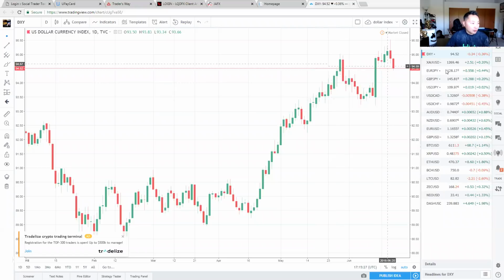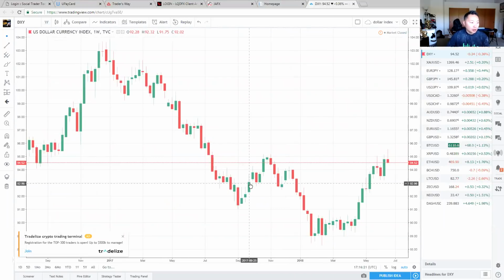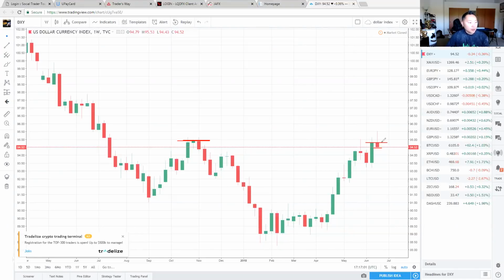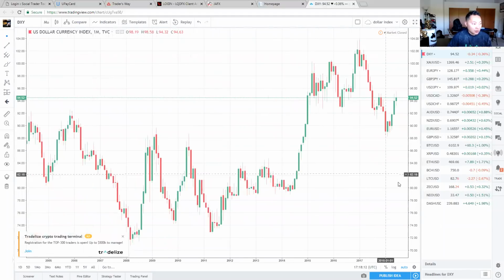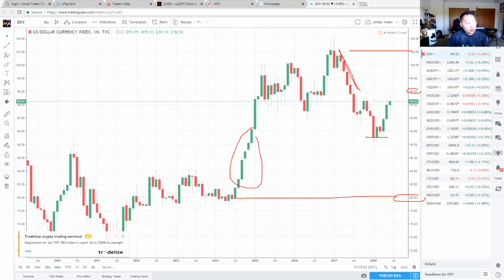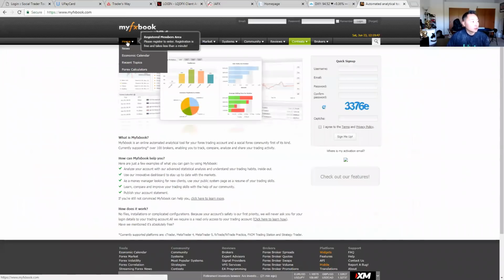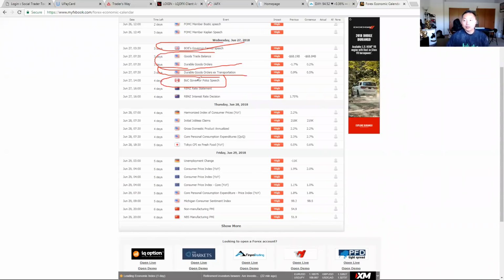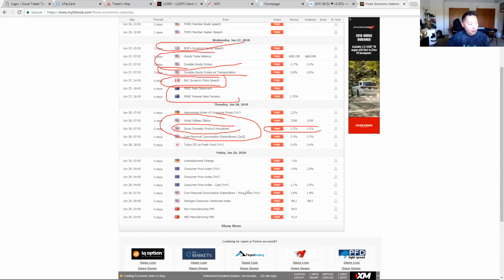weekly analysis for June 24th - 29th 2018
KPL-FXBTC LLC

Free crypto chat room telegram

Free Forex Chat Group Telegram

Crypto /Forex Broker - JAFX offers 24/7 crypto trading

LQDFX current forex broker

BEWARE OF ANOTHER KOU SUCCESS LEE FX. I AM NOT THE ONLY ONE WITH THE SAME NAME. MAKE SURE IT IS ME Fake emails like me are being used!

The Company is not an investment, financial, tax, or legal advisor or a broker-dealer and does not purport to provide personalized investment, financial, tax, or legal advice in any form. The Company does not recommend the purchase of particular securities nor does the Company promise or guarantee any particular investment results. You understand and acknowledge that there is a very high degree of risk involved in trading securities and, in particular, in trading futures and options, and in trading penny stocks. You acknowledge and agree that you, and not the Company, are solely responsible for your own investment research and decisions. Do not trade with money that you cannot afford to lose. You understand that the Company encourages you to seek the advice of a qualified securities professional and/or tax or legal advisor, as necessary, before making any investment, and to investigate and fully understand any and all risks before investing. The Company assumes no responsibility or liability for your trading and investment results and you agree to hold the Company harmless for any such results or losses. Past results of any individual trader or trading system published by the Company are not indicative of future returns by that trader or system and are not indicative of future returns which may be realized by you. In addition, the methods, techniques, information, content, indicators, strategies, columns, articles and all other features of the Company Sites and Materials, or any Company product or service, (collectively, the “Information”) are provided for informational and educational purposes only and should not be construed as investment advice. Accordingly, you should not rely on the Information in making any investment. Rather, you should always perform additional independent research in order to allow you to form your own opinion regarding investments. You are solely responsible for your own trading decisions, and nothing in the Information is intended to be or should be interpreted as a promise or guarantee of any particular result. You should always check with your licensed financial, investment, legal, or tax advisor to determine the suitability of any investment.